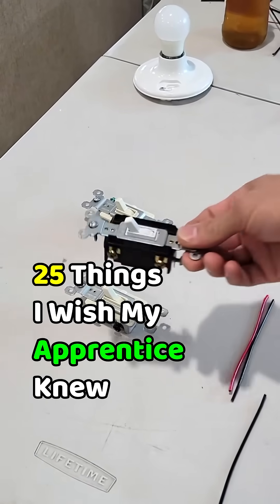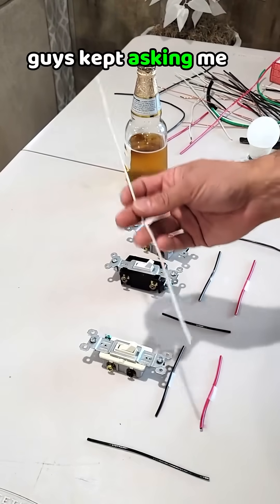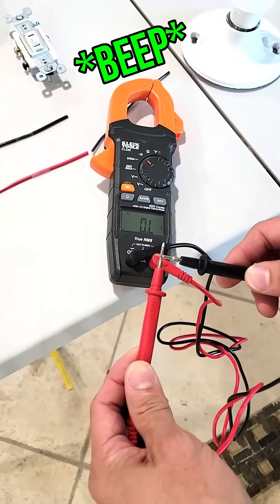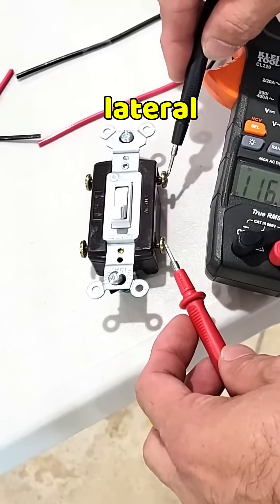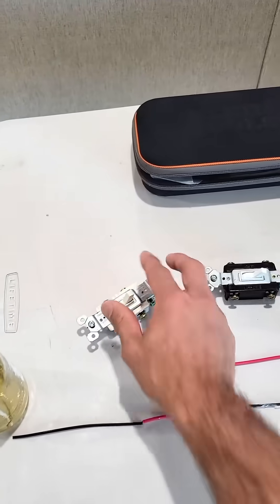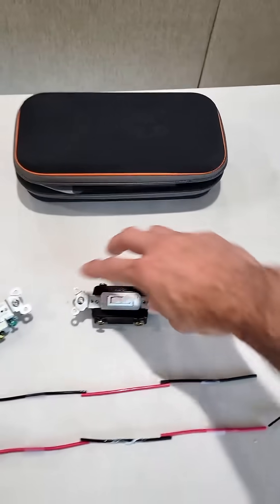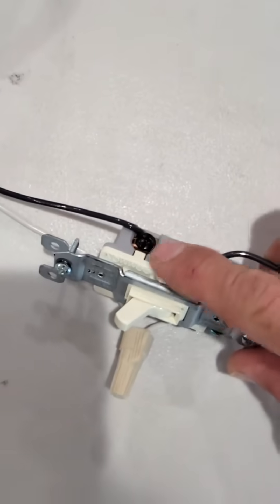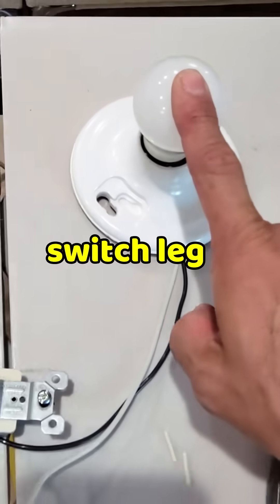How to Install a 4-Way Switch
Mastering 4-Way Switch Installation